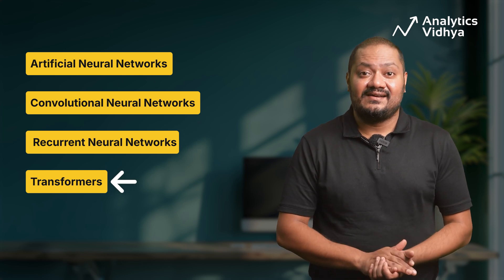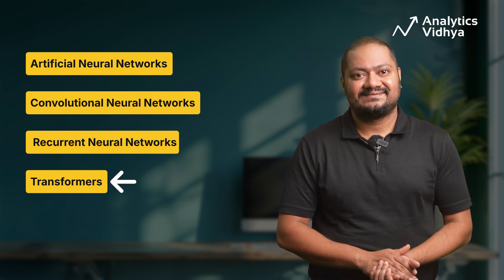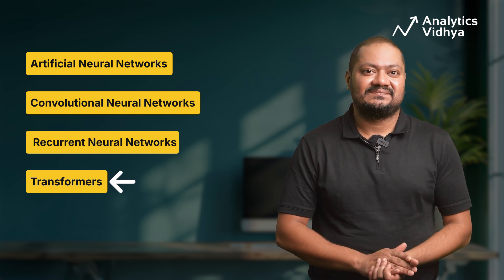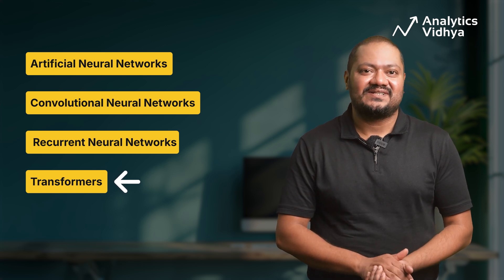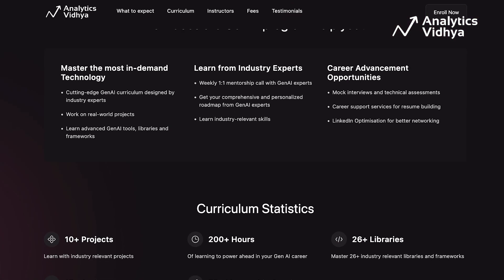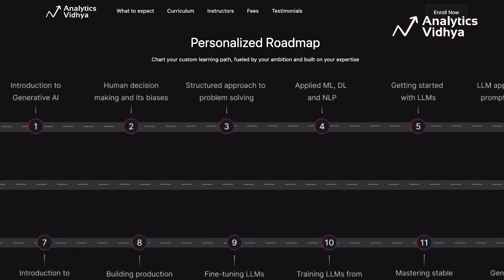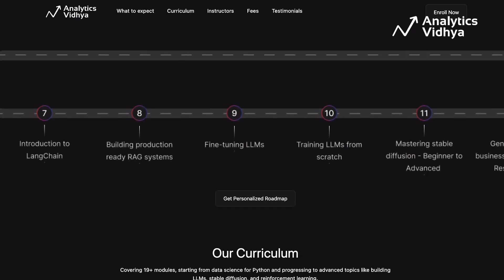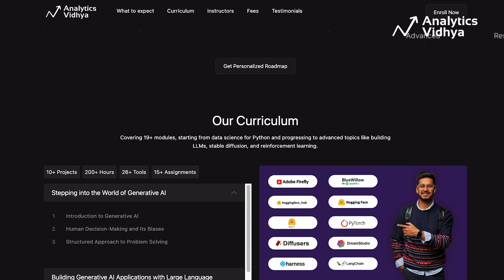Generative AI Roadmap 2025 | Roadmap to Become a Generative AI Expert for Beginners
Want to become a Generative AI Expert and lead the AI revolution in 2025? 🚀 This video lays out the ultimate Generative AI Roadmap for 2025, guiding you step-by-step to master this transformative field.

Learn everything from foundational skills to building advanced RAG systems:
👉 Master Python and ML Fundamentals
👉 Understand LLMs and Build Applications with Prompt Engineering and Langchain
👉 Building RAG Systems with LangChain
👉 Fine-Tuning LLMs
👉 Build AI Agents
👉 Sharpen your skills and Build a Portfolio

Whether you’re a developer, ML engineer, student, or entrepreneur, this roadmap will help you navigate through Python programming, machine learning, NLP, LangChain tutorials, RAG architectures, Fine-Tuning LLMs, Training LLMs from scratch and much more.

Perfect for anyone aiming to build customized AI assistants or explore the future of intelligent systems!

🔥 GenAI Pinnacle Program
Master RAG and AI Assistants, Build the Future!
✔ 150+ Hours of Expert-Led Training
✔ 20+ Hands-on Projects for Practical Learning
✔ 1:1 Mentorship with AI Industry Experts

- Check out the GenAI Pinnacle Program
- Free Course on Generative AI Basics

Timestamps
00:00 - Intro
00:35 - Step 1: Master Python & ML Foundation
01:25 - Step 2: Dive into Deep Learning
02:45 - Step 3: Understand LLMs and Build Applications with Prompt Engineering and Langchain
04:01 - Step 4: Building RAG Systems with LangChain
05:05 - Step 5: Fine-Tuning LLMs
06:04 - Step 6: Build AI Agents
06:52 - Step 7: Sharpen your skills and Build a Portfolio